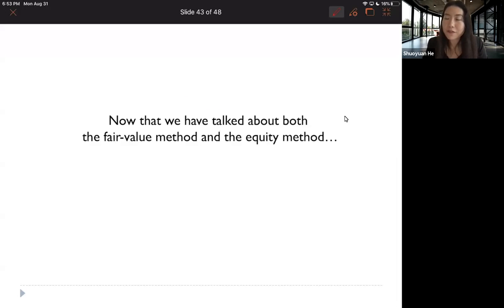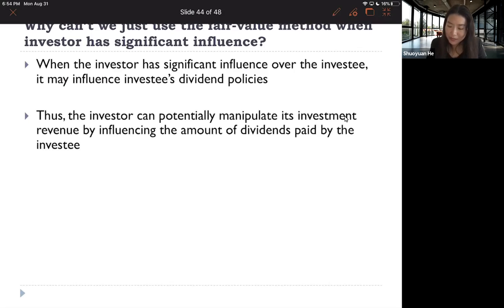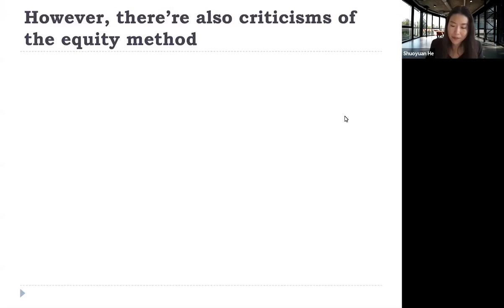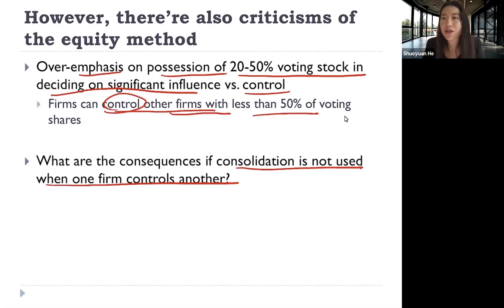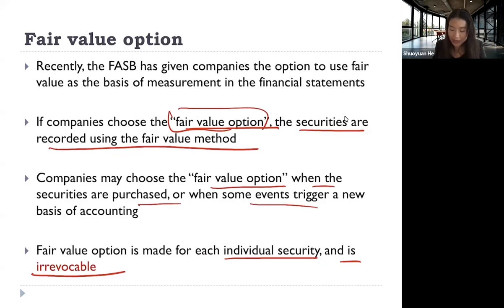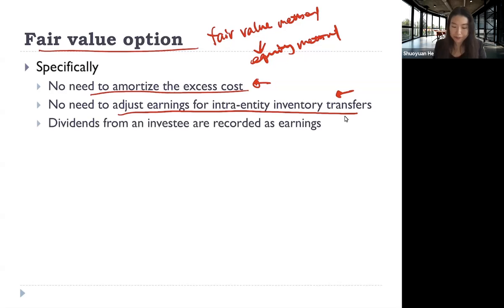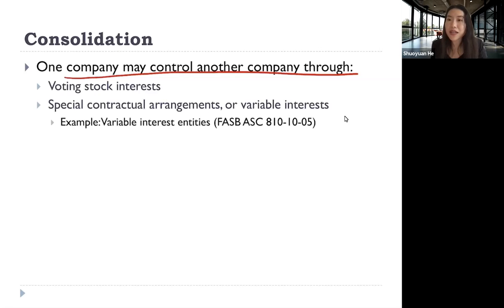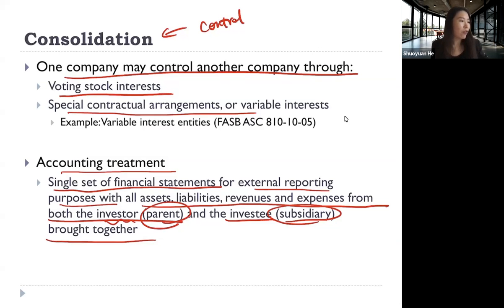Ch1 The equity method of accounting for investments | P6 Other issues